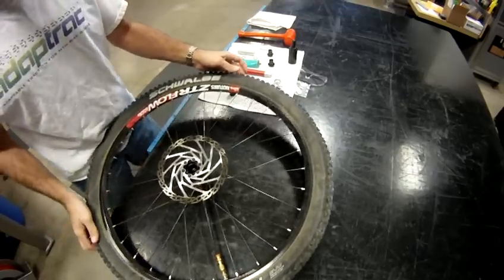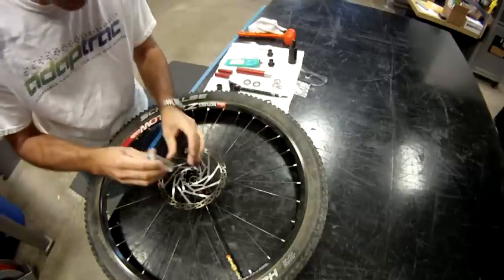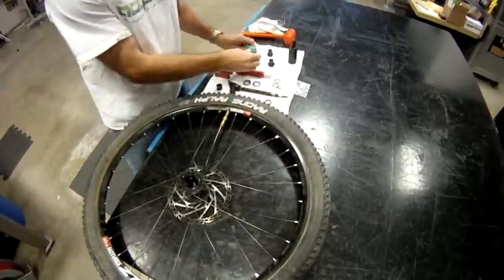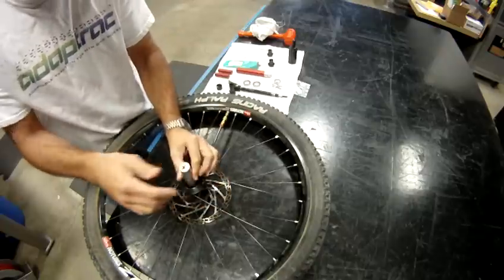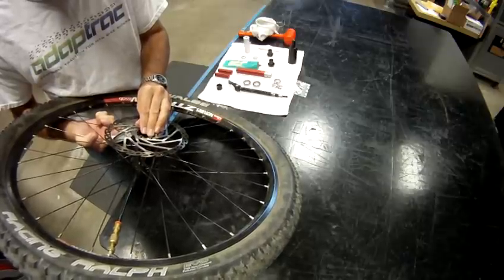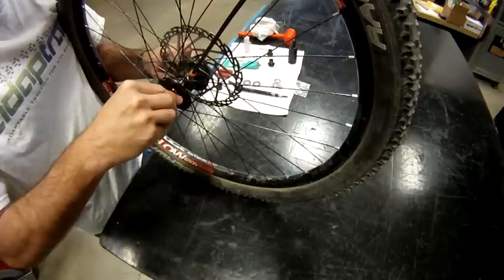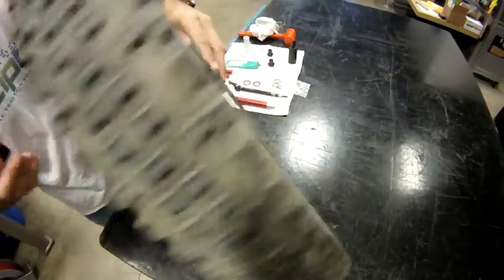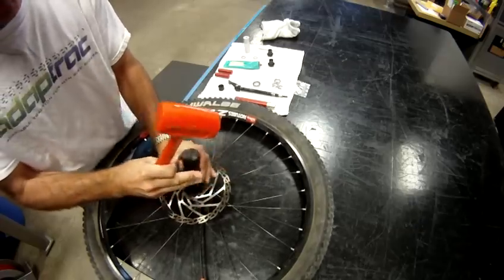Adaptrac front seal installation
Adaptrac front hub seal installation video